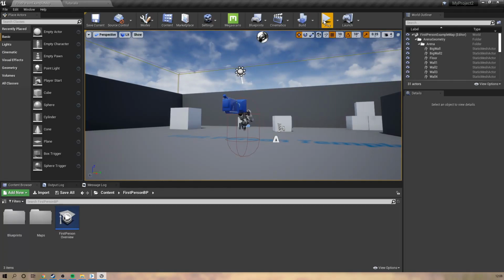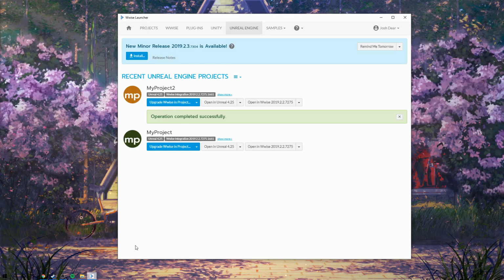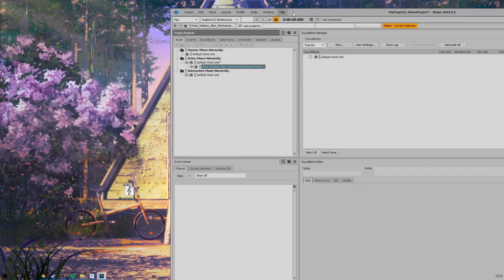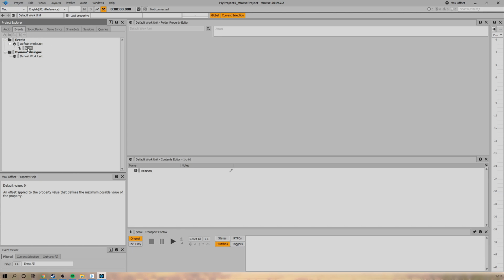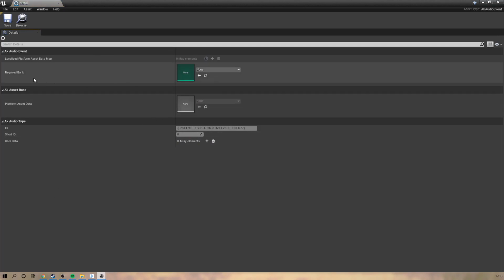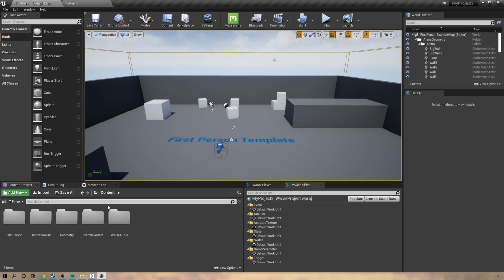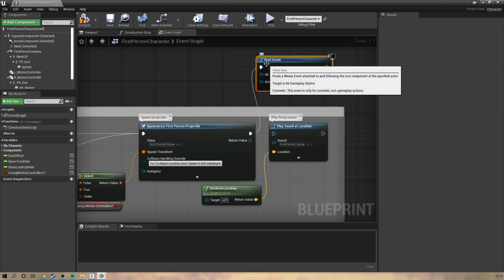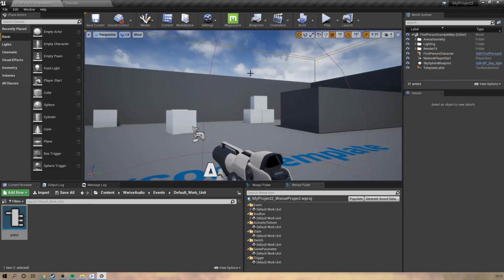Game Audio Tutorial #2 - Triggering Wwise Events in Unreal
This tutorial demonstrates how to integrate Wwise into your Unreal engine project, and how to trigger events using Unreal's blueprint system.